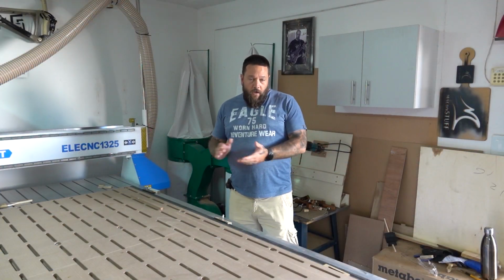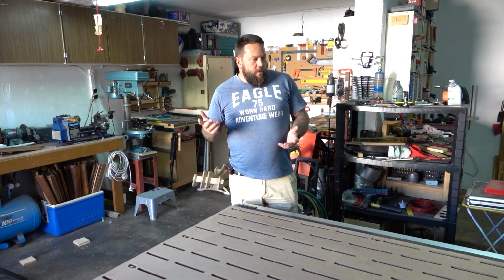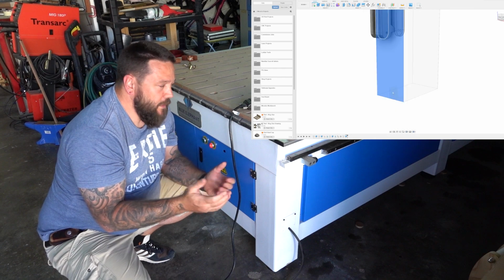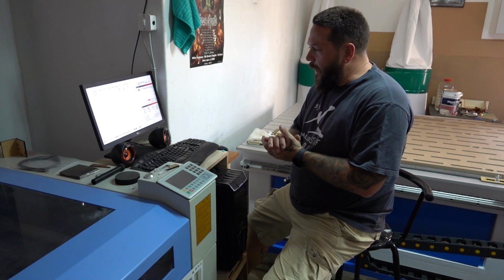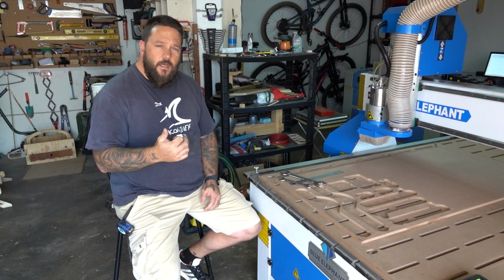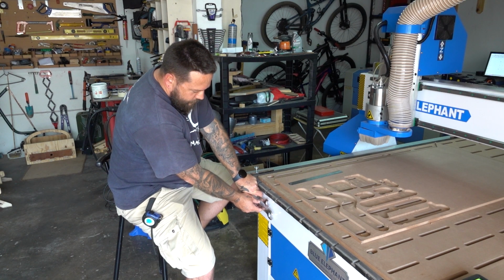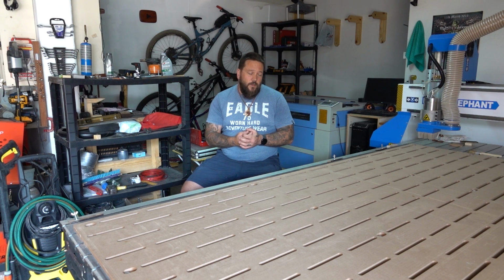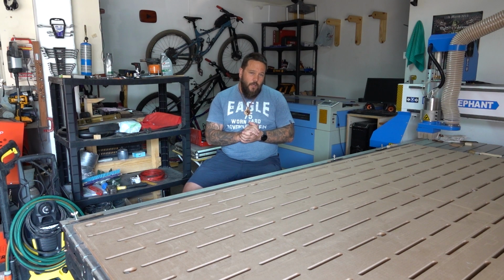Some Helpful Upgrades to my Chinese CNC - Blue Elephant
Did a couple of little upgrades / improvements to the CNC... should have done this long a go, works great!!